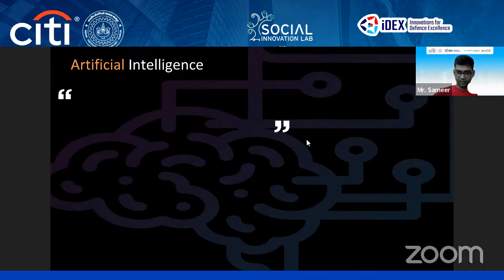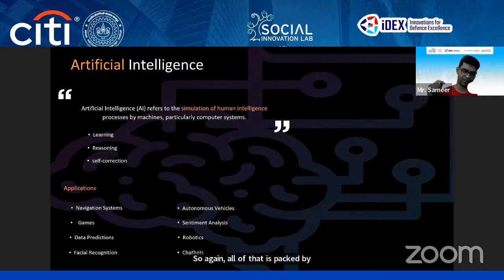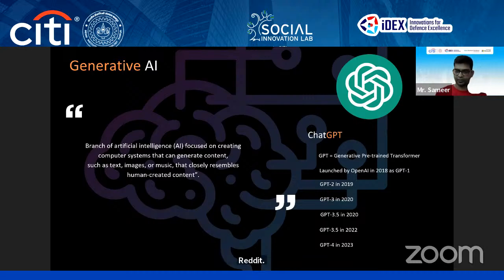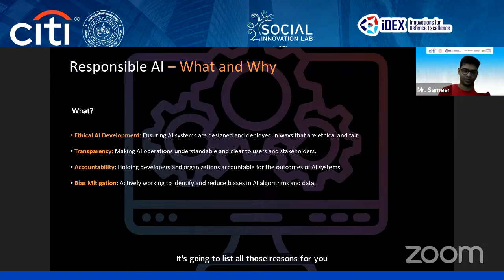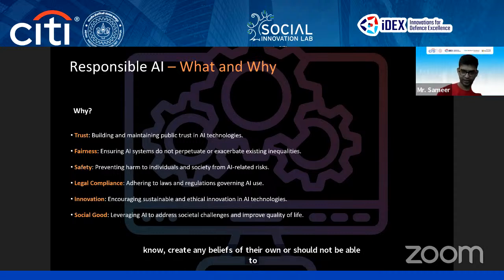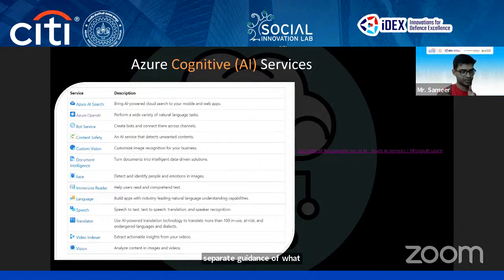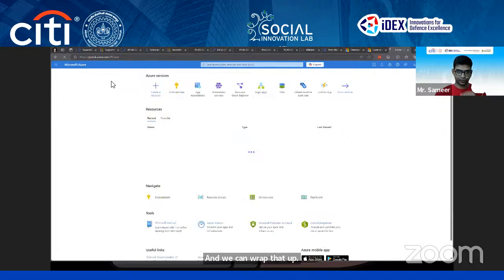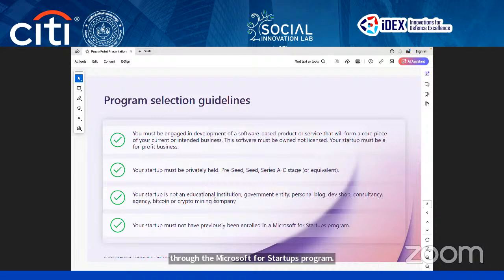Responsible AI using Azure Cloud & Azure Cognitive Services